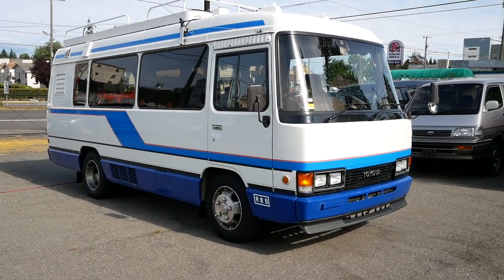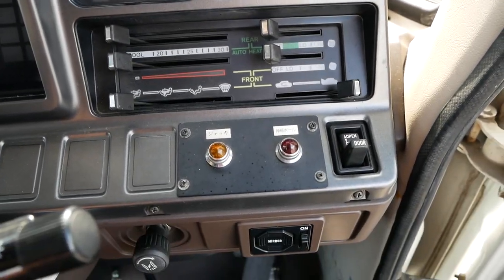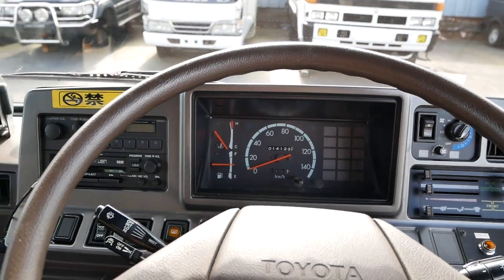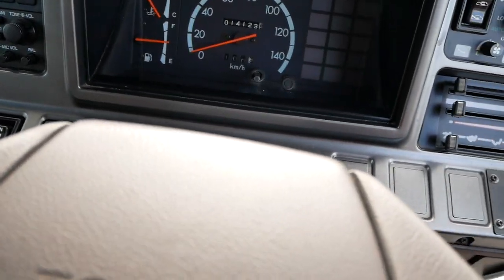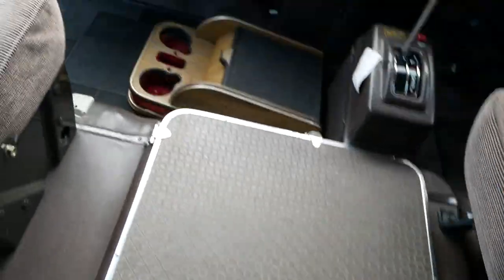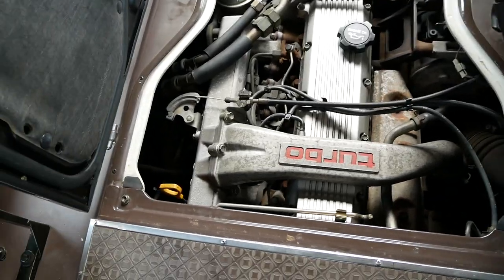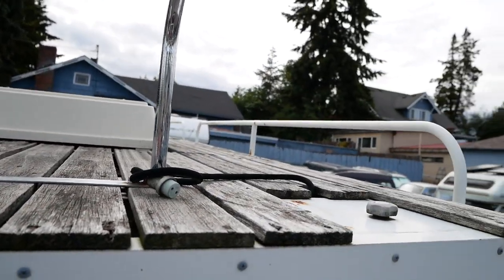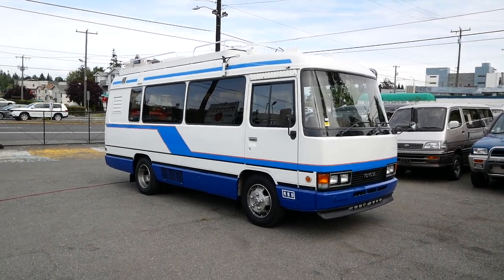For Sale: 1993 Toyota Coaster 1HD-T Disaster Response Vehicle